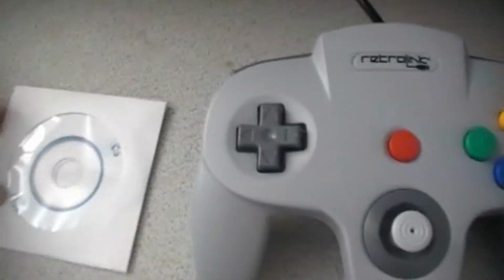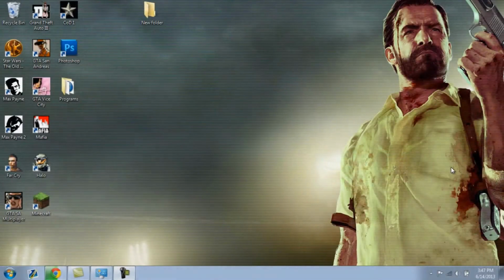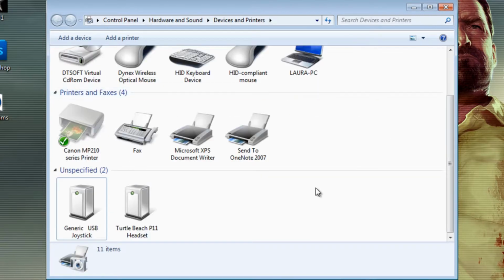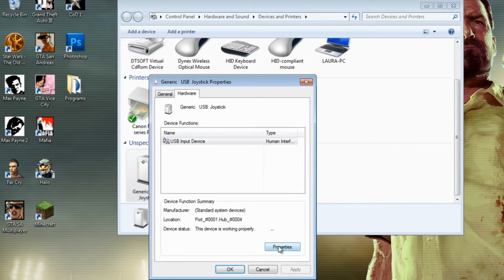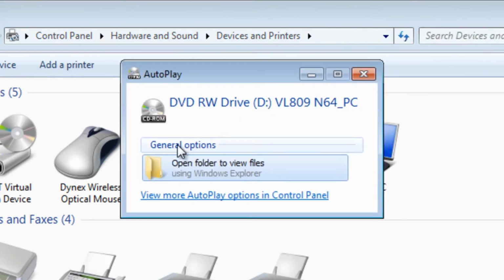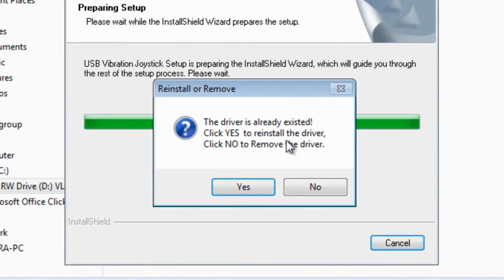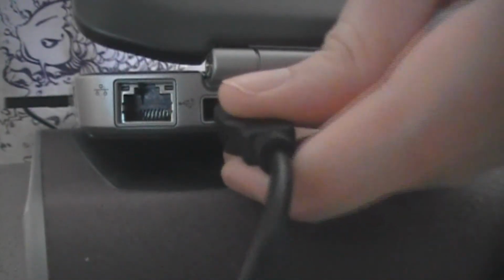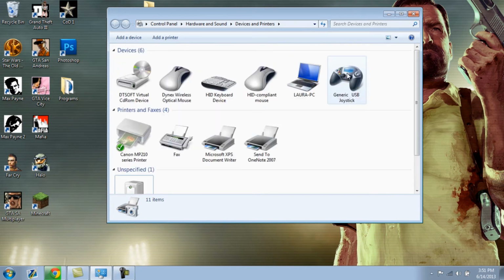How To Fix USB N.64 Controller Detection Issue On PC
Its been forever since my last tutorial so Im back here with yet another one. However this is not an illegal download or audio fix, but a little error us N. 64 emulator players get with the USB controller!. Hope it helps!